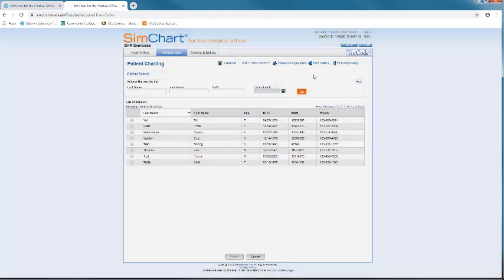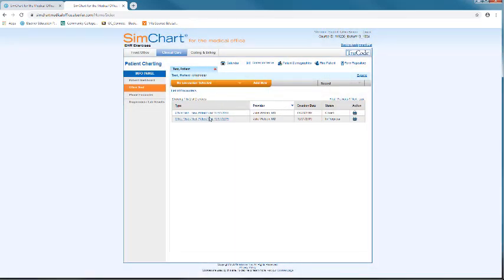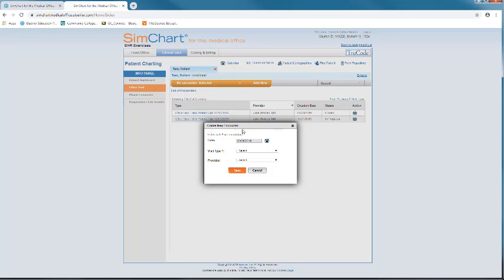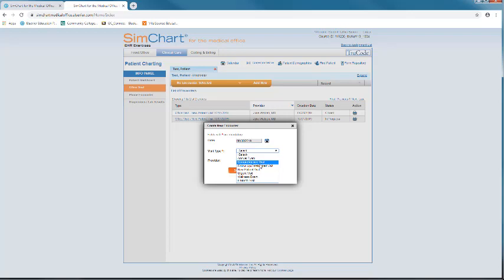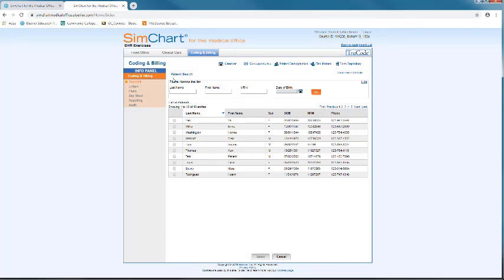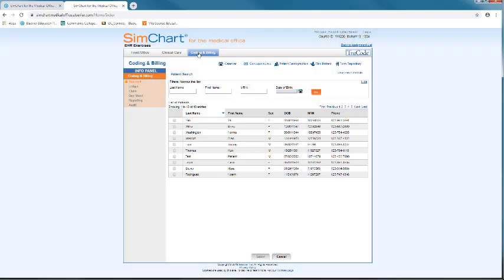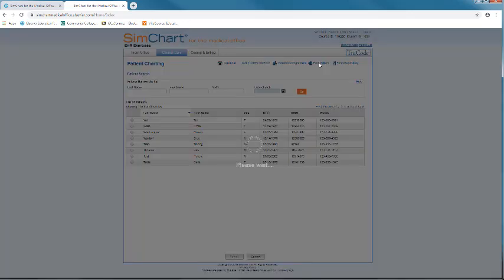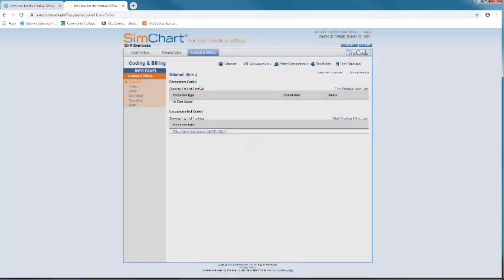CREATING SCMO CHART ENCOUNTERS